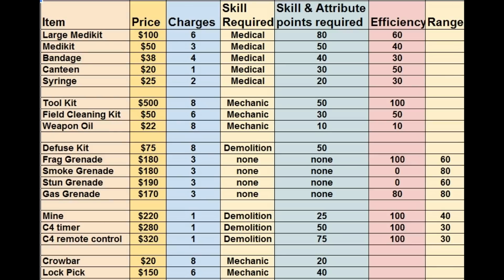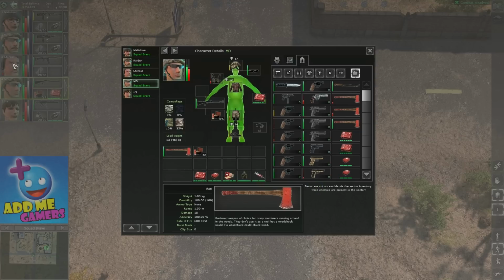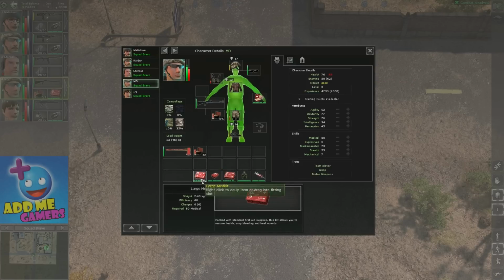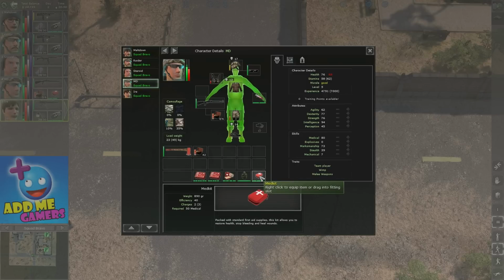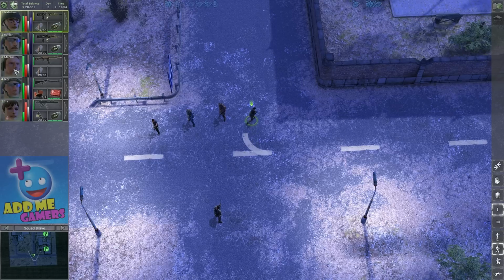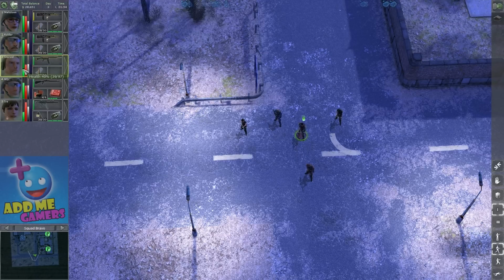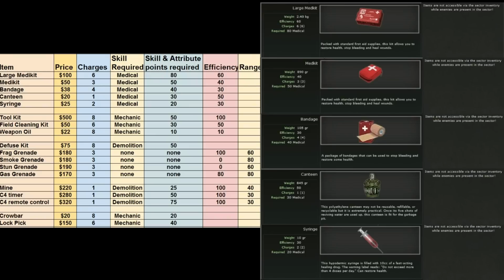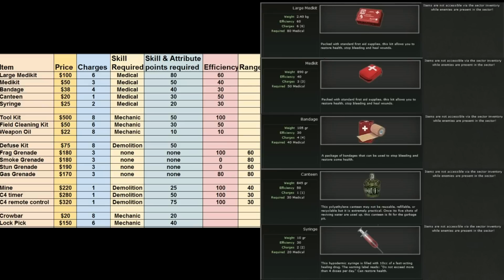Medical/Healing Tutorial - Jagged Alliance : BIA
A great in-depth  tutorial teaching you everything you need to know about healing and how to use your healing items in the most efficient way to sustain a longer playing time without you running out or needing to order in new ones from Bobby Ray.